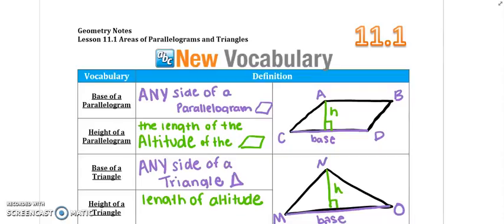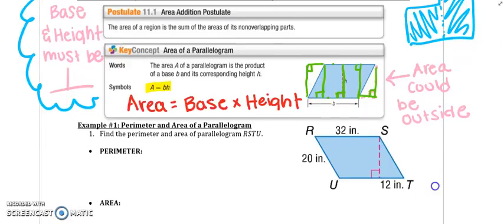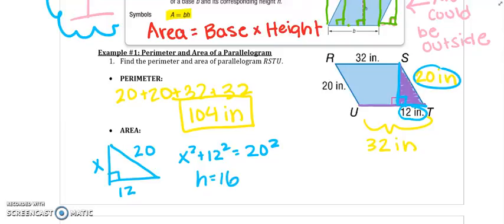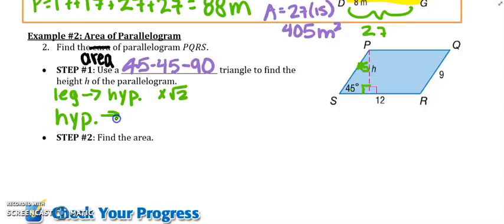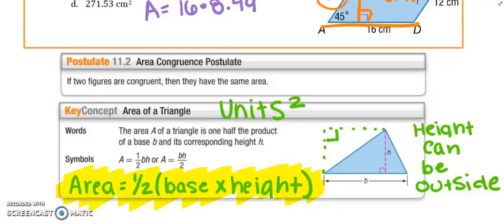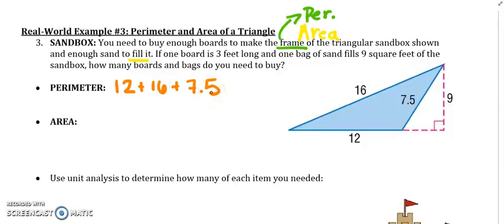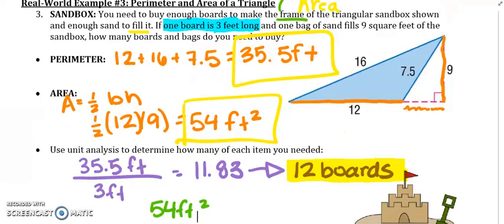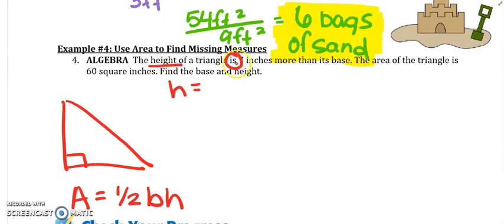11.1 Areas of Parallelograms & Triangles (Part 1)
PreCalculus 11.1